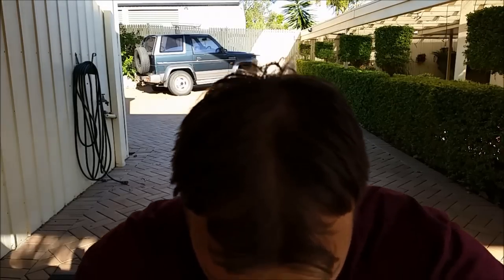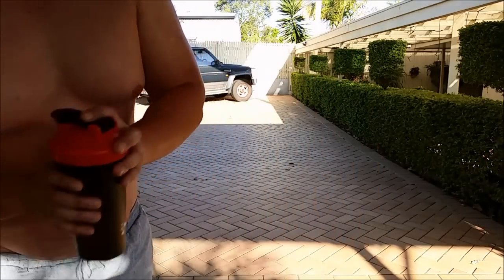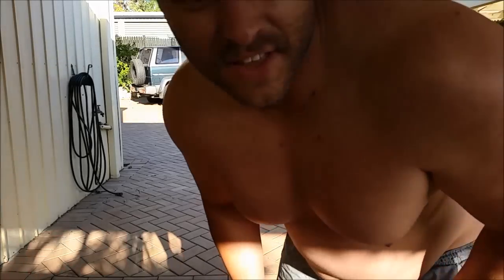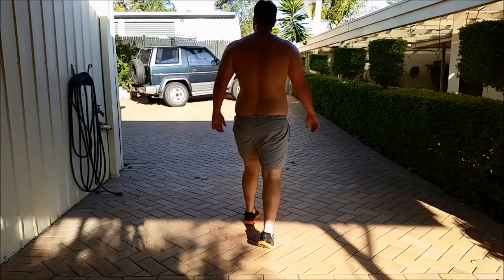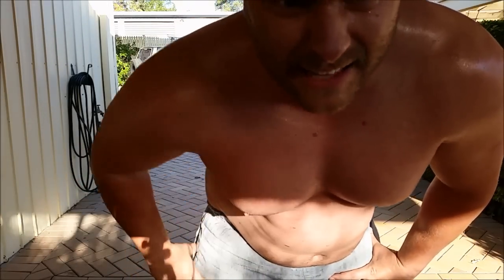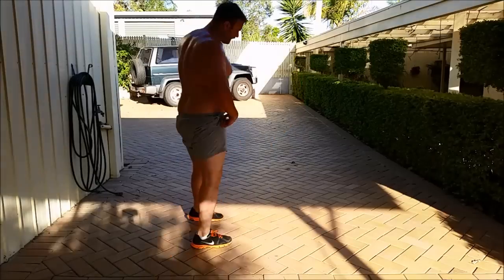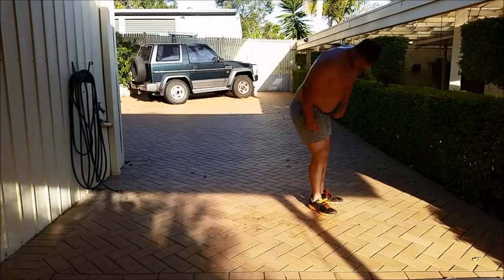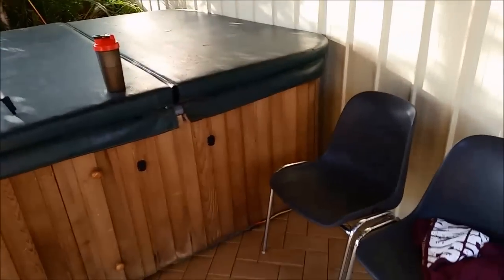SWEATY WORKOUT BBFBW #3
BELLY BUSTING FAT BLASTING WORKOUT